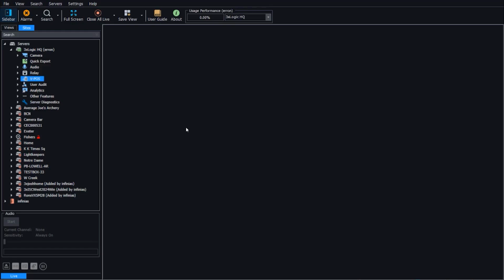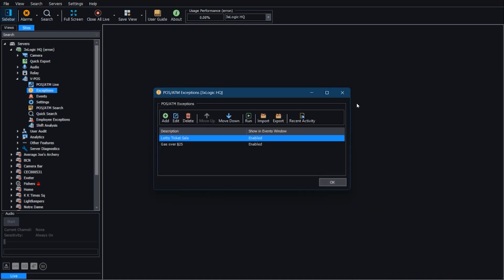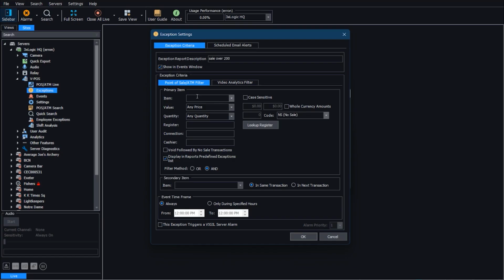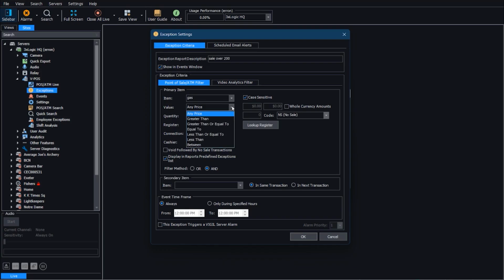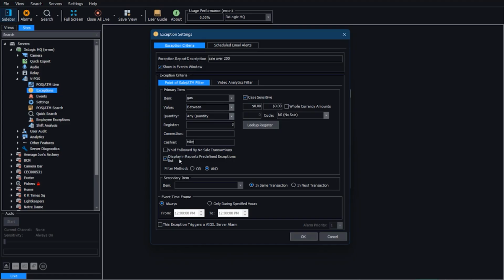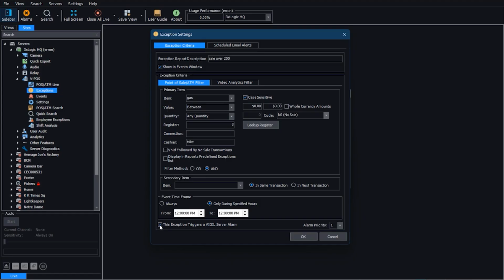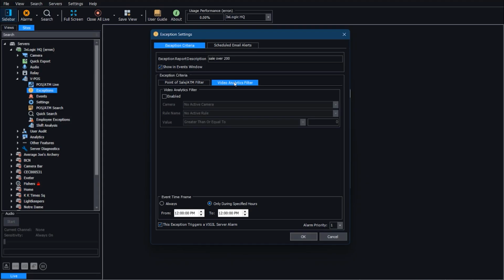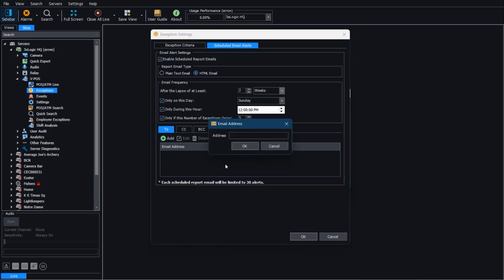Exception Handling in VIGIL POS: Why It's a Big Deal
Need to manage multiple surveillance sites with ease? In this quick tutorial, Erron Spalsbury, Global Sales Support Manager at 3xLOGIC, walks you through how to connect to multiple camera locations using the VIGIL Client software. Learn how to:
➧ Connect to different servers
➧ Expand and view camera lists
➧ Access cameras across various locations
➧ Create and save custom views for efficient monitoring
Whether you're overseeing a single facility or a multi-site operation, this video shows how simple and flexible remote camera management can be.

⏱️KEY MOMENTS
0:00 – Introduction to Remote Camera Management
Erron Spalsbury introduces the concept of managing surveillance cameras across multiple locations using 3xLOGIC’s VIGIL Client software.
0:15 – Launching VIGIL Client Software
Quick overview of how to open and navigate the VIGIL Client interface for remote monitoring.
0:30 – Connecting to Multiple DVR Servers
Learn how to connect to different DVRs across various geographic locations (e.g., Indiana and Colorado) using server credentials.
0:50 – Expanding Camera Lists Across Sites
Explore how to view and expand camera lists from each connected server for full visibility.
1:10 – Drag-and-Drop Camera Layout Customization
Customize your camera view by dragging and resizing feeds within the VIGIL Client dashboard.
1:30 – Saving Custom Surveillance Views
Save your personalized camera layouts for quick access and efficient monitoring.
1:45 – Accessing Saved Views for Fast Monitoring
Retrieve saved views instantly to streamline your surveillance workflow.
2:00 – Final Tips & Wrap-Up
Erron summarizes the benefits of using VIGIL Client for multi-site camera control.

About 3xLOGIC
3xLOGIC is a leader in security hardware, software, and cloud solutions. We go beyond security by turning data into actionable insights that drive visibility and real business value.